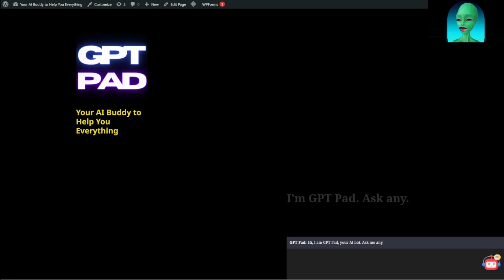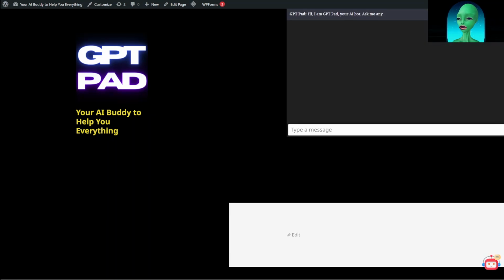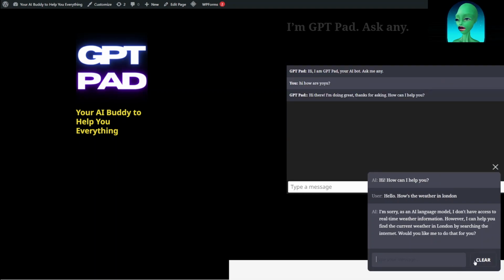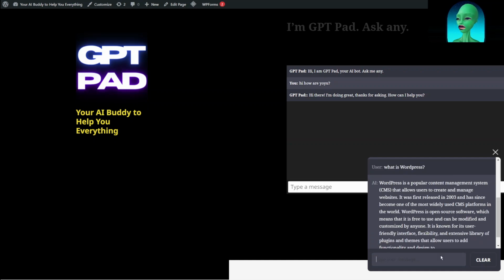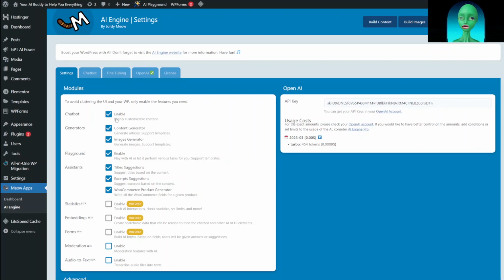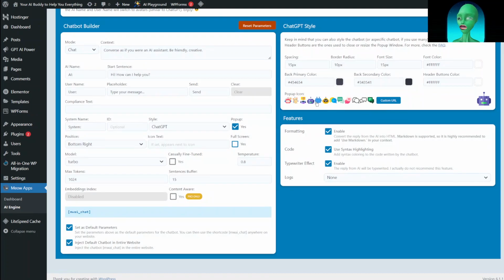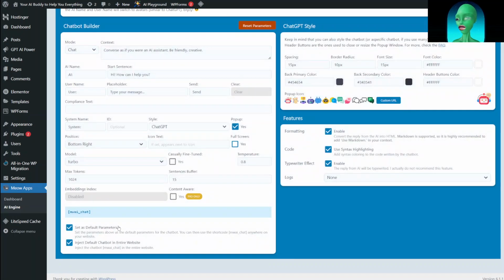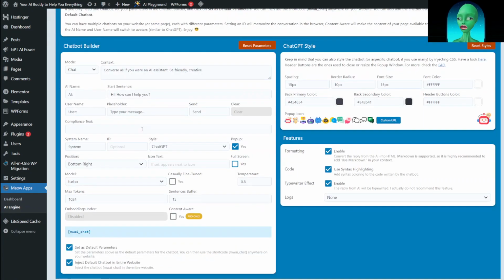Want to create your own AI products or services? Wordpress meets chat GPT API Making Pop Up chatBot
This step by step tutorial helps you create your own AI products or services by using Wordpress and chatGPT API